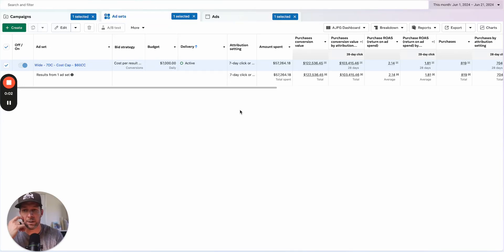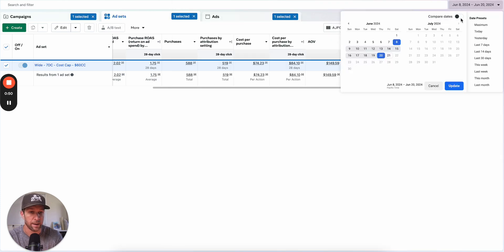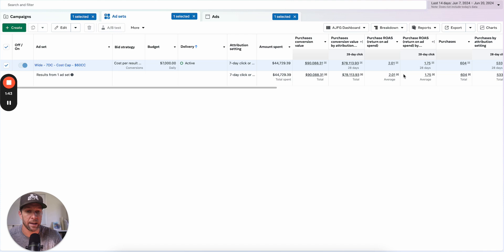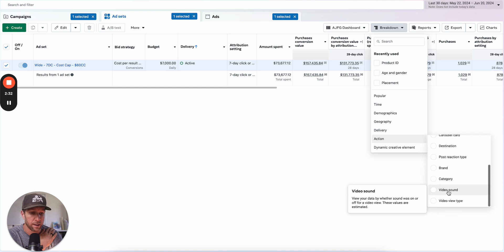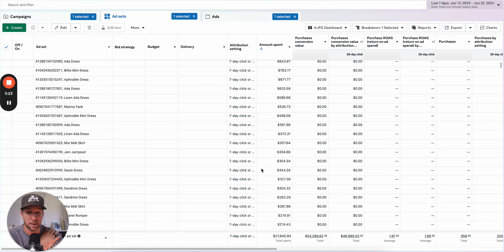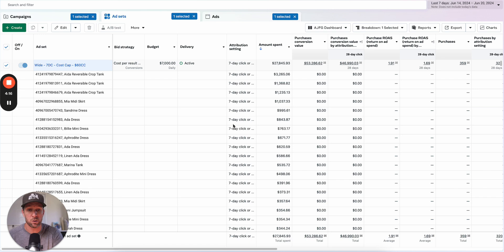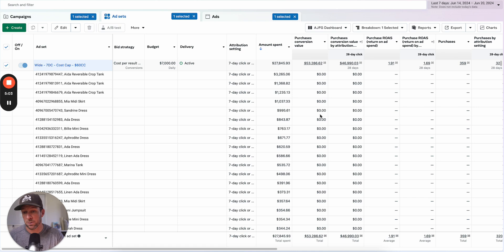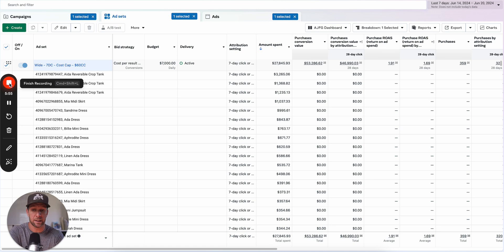Cost Caps Spent At 20% Over Target. Here's Why. (With Actual Ad Account Screenshare)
Sam Mendolsohn, has been running Cost Caps for his DPAs promoting his entire product catalog for the fashion brand he co-runs. But all the sudden they just stopped working right—they kept spending even while delivering CACs way above the Caps.

In this video, I show the actual ad account and explain why I think that's happening.

If you like this video, check out the others in this playlist, where I share actual ad accounts and break down problems the advertising are experiencing

GET THE BEST COST CAPS TRAINING ON THE INTERNET:
Get a free coaching call with Common Thread Collective's media buying experts when you join ADmission through my